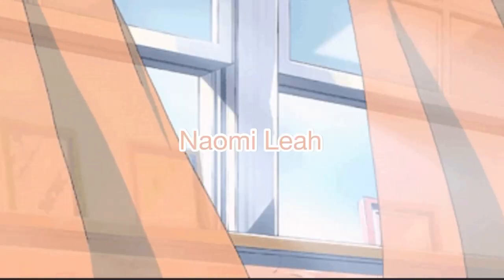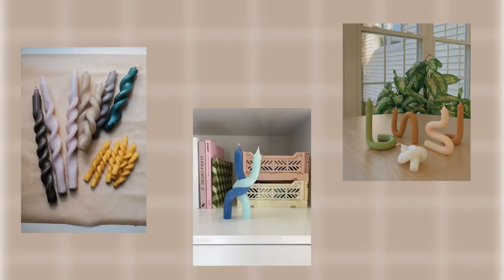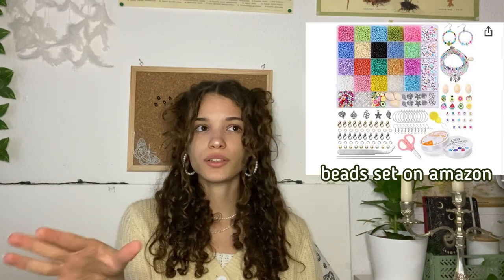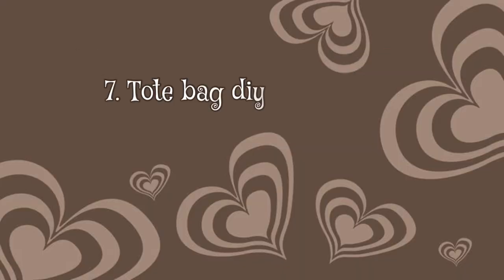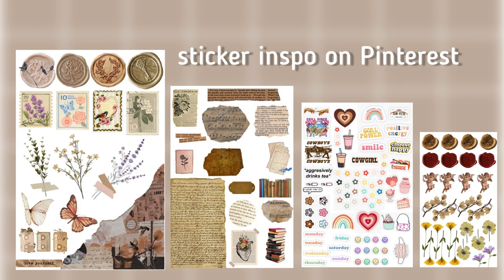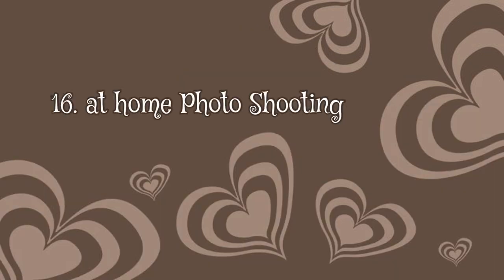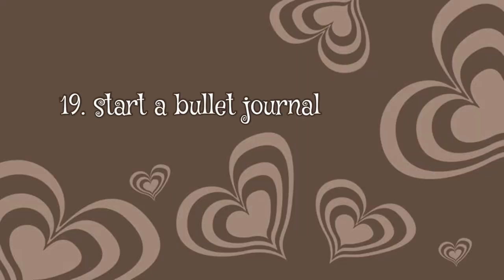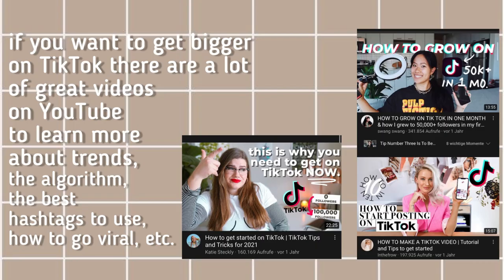creative things to do when you´re bored :) pt. 3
hey guys :)
first of all Happy New Year!
I hope you´re all doing well and that you enjoyed watching my new video. This year I´ll try to post more content so if you have any wishes for future videos you can put them in the comments. I also want to film a Q and A video so if you have any questions you can also put them in the comments :)